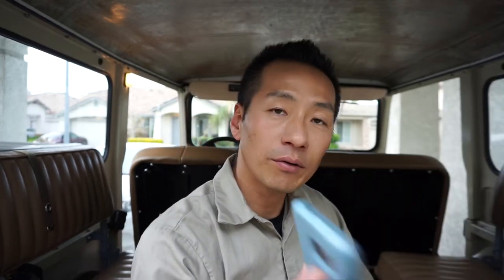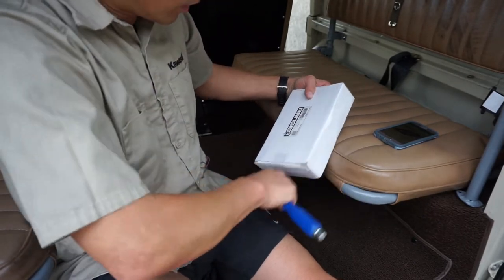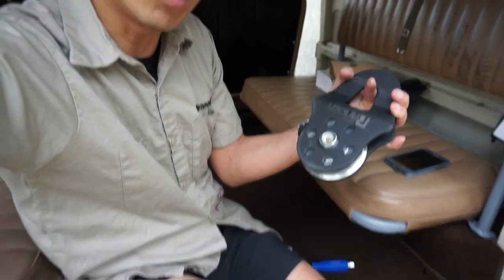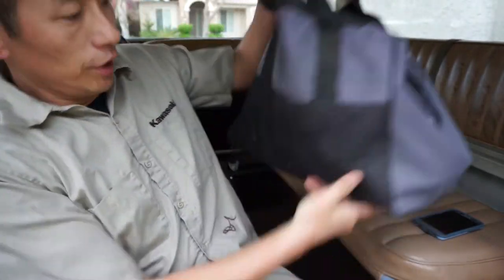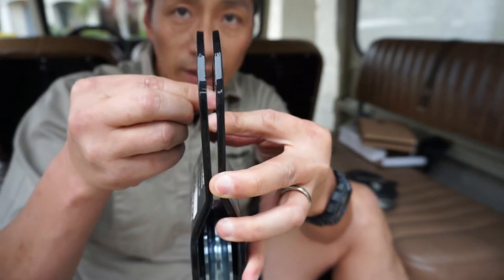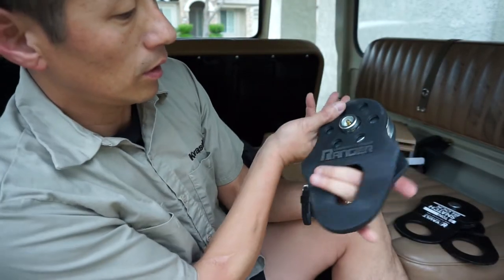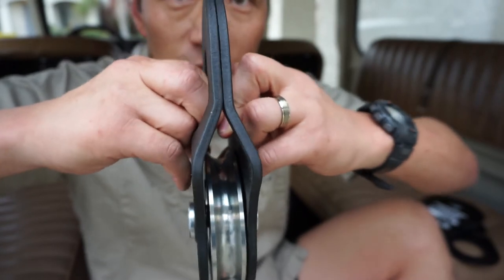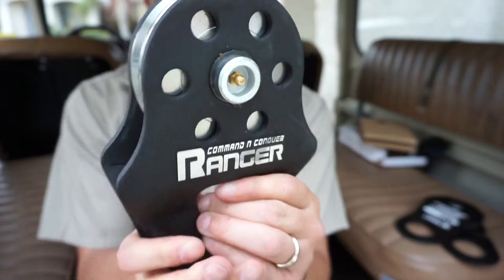10 Ton - Ranger Snatch Block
One of my favorite snatch block best bank for the buck.

40.00 Ranger snatch block from Amazon

FJ40365 T-Shirt